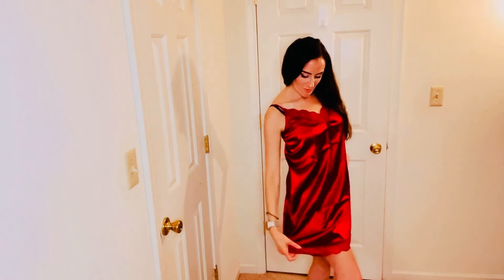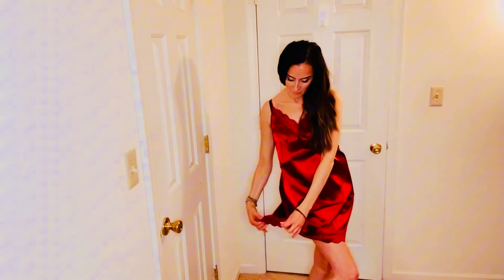Red satin spaghetti strap nightgown!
Isn’t this a beautiful nightgown especially in the satin silk look?!🥰